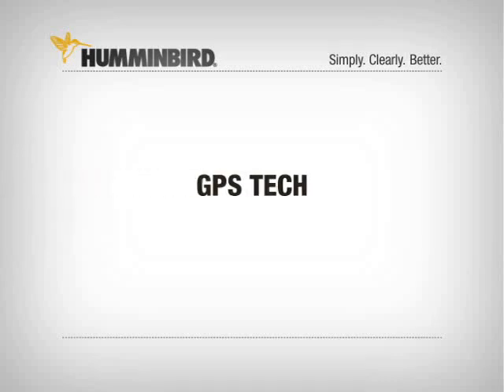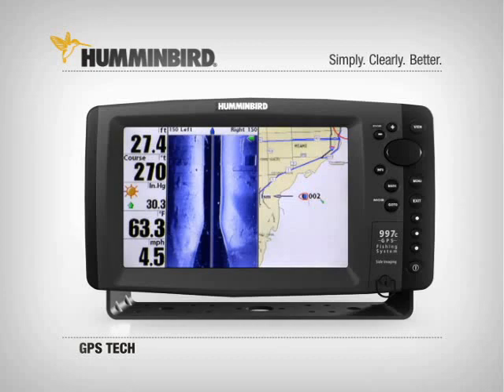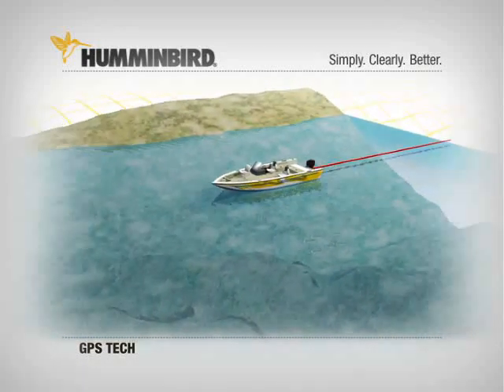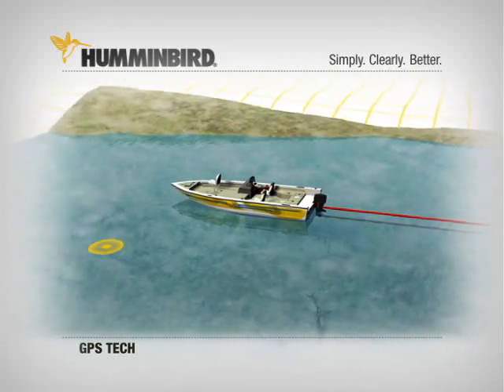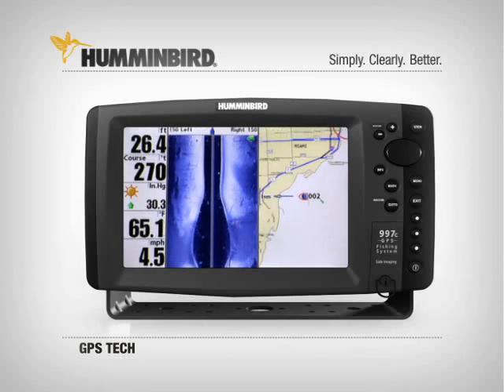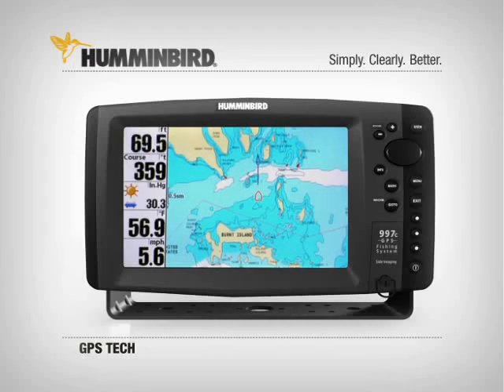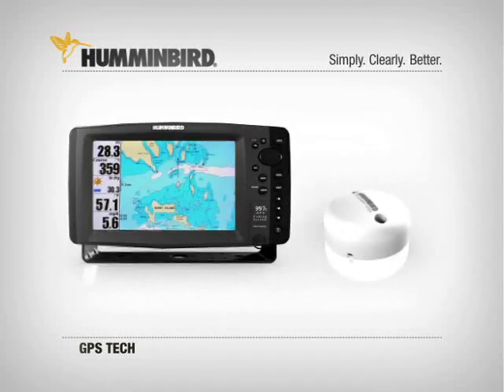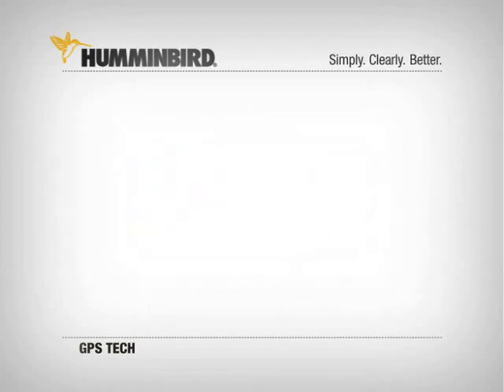Importance of GPS